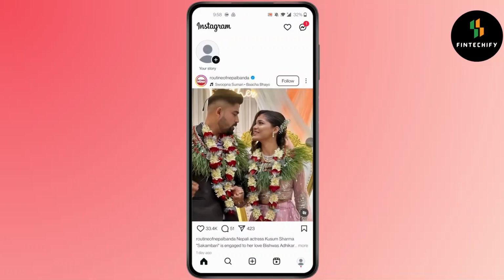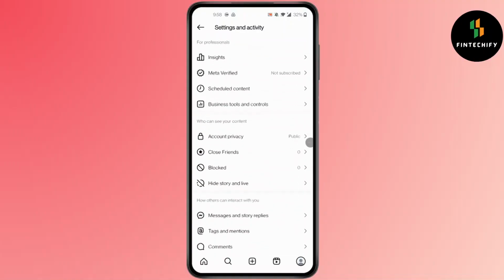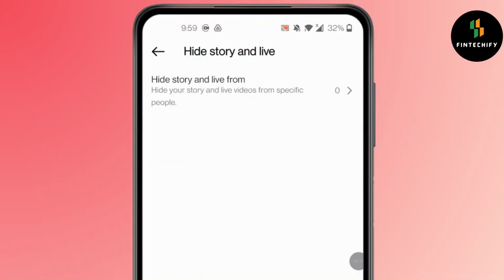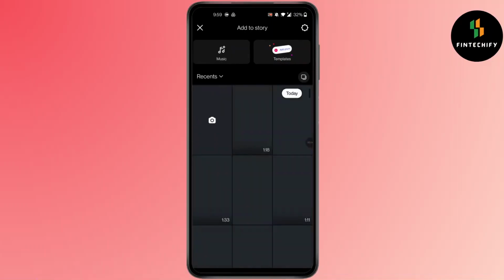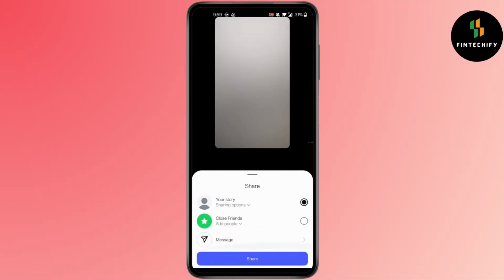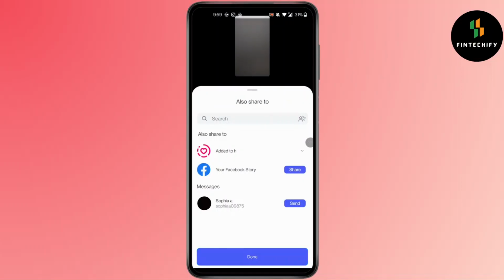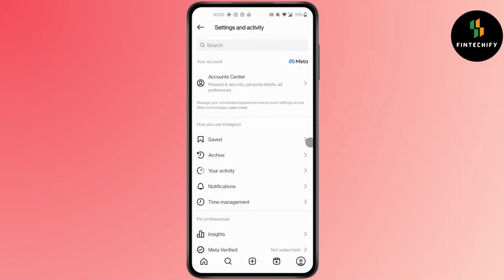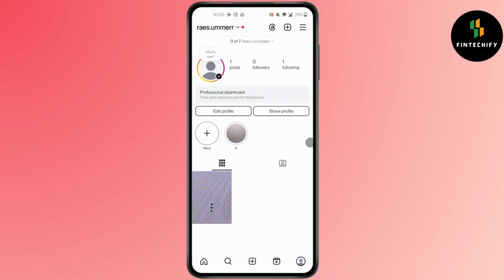How to Add Highlights on Instagram Without Posting on Story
Welcome to our step-by-step tutorial on "How to Add Highlights on Instagram Without Posting on Story"! If you want to create Instagram Highlights secretly or without letting your followers know, this guide is perfect for you. We’ll show you how to add highlights on Instagram without uploading them to your public story. Whether you're managing a personal profile or a business account, this quick trick will help you customize your highlights discreetly and professionally.

What You'll Learn:

How to add highlights without posting publicly

How to hide Instagram story from everyone

Can you create highlights without story?

How to make Instagram Highlights privately

Instagram highlight hack 2024

How to edit highlights without notifying anyone